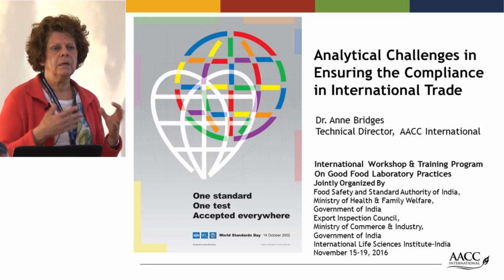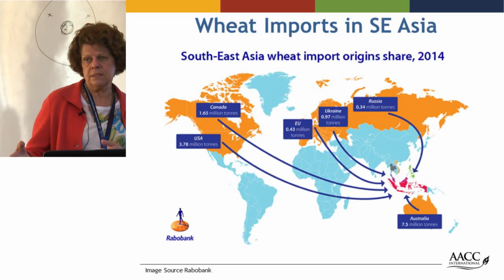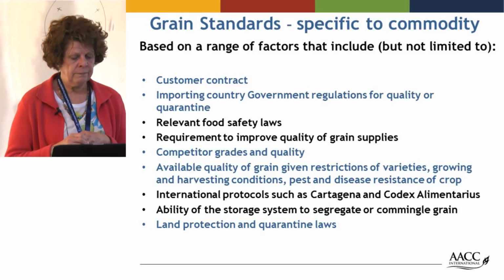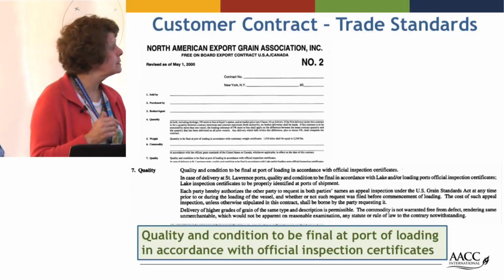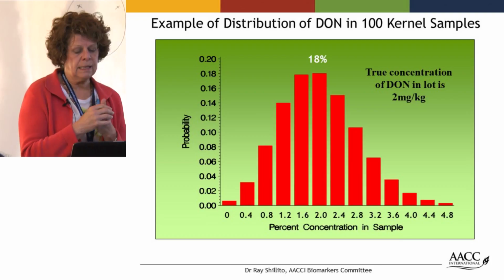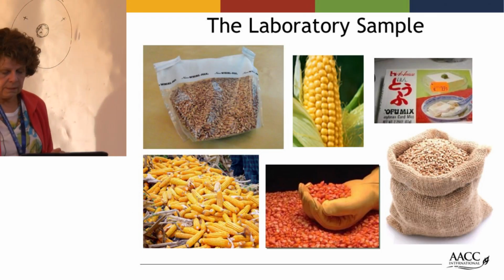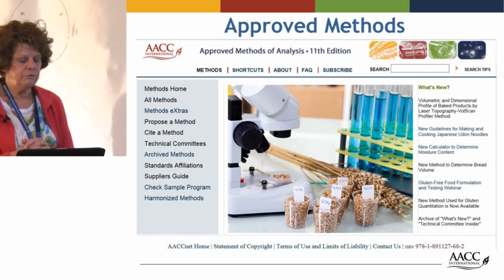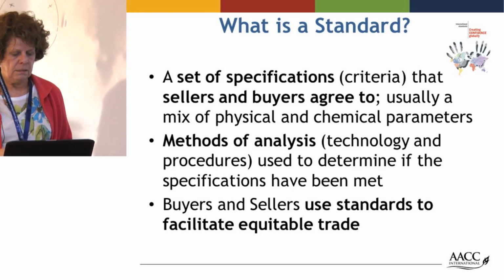ILSI India: Analytical Challenges in Ensuring the Compliance...(Dr. Anne Bridges)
International Workshop & Training Program in Good Food Laboratory Practices

Jointly Organized By: International Life Sciences Institute-India (ILSI-India)
Food Safety and Standard Authority of India, Ministry of Health & Family Welfare, Government of India (FSSAI)
Export Inspection Council, Ministry of Commerce & Industry, Government of India (EIC)

Export Inspection Agency, Mumbai, Pilot Test House (PTH)

Dr. Anne Bridges, Technical Director, AACC International, Melbourne
Analytical Challenges in Ensuring the Compliance in International Trade